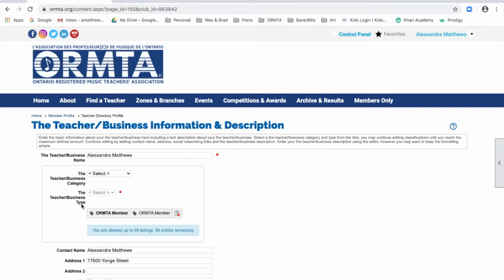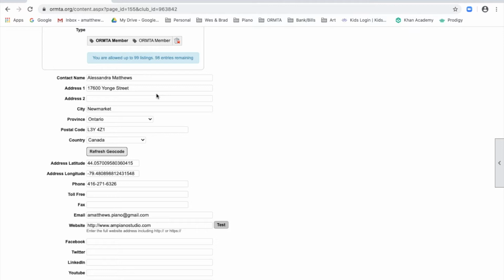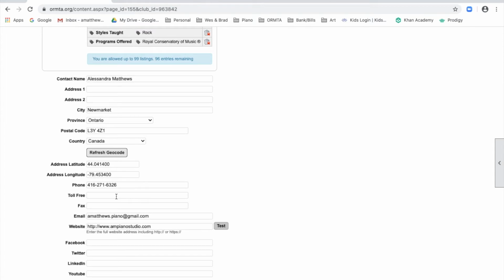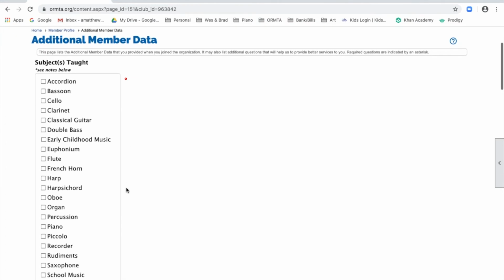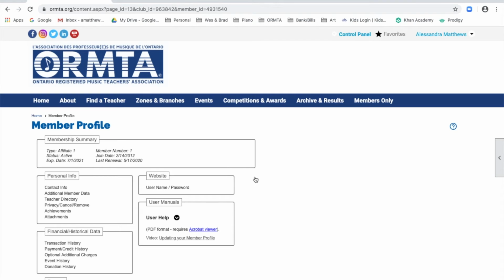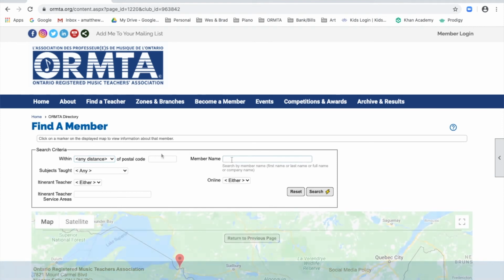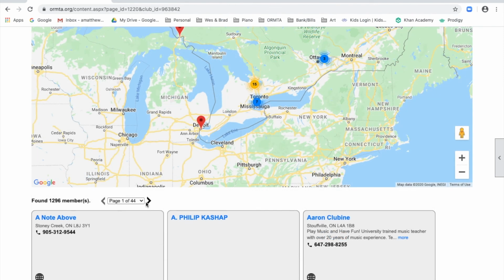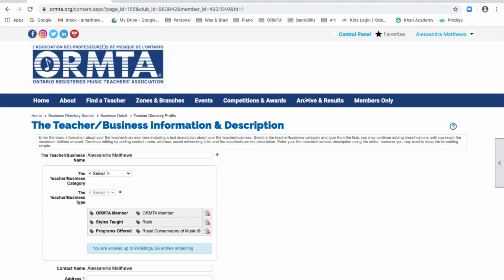Update your Directory Listing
How to update your ORMTA directory listing and navigate the Find a Teacher search.